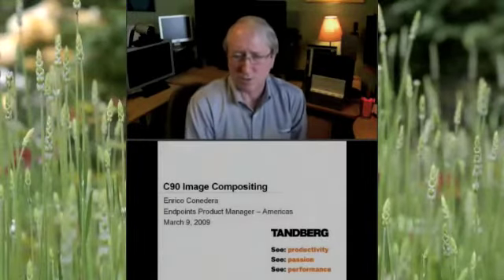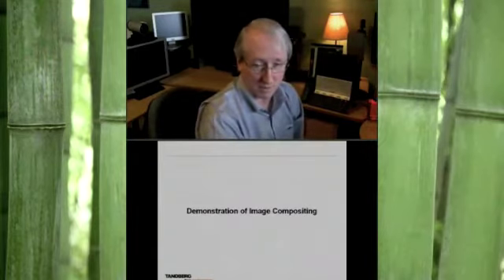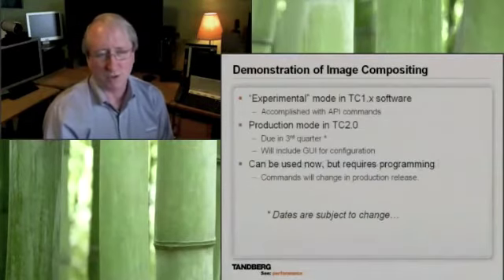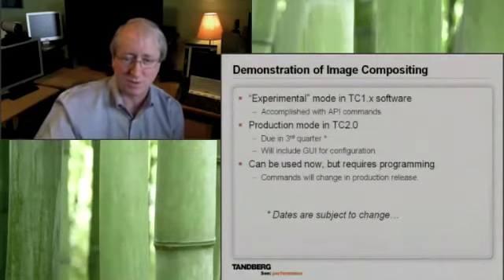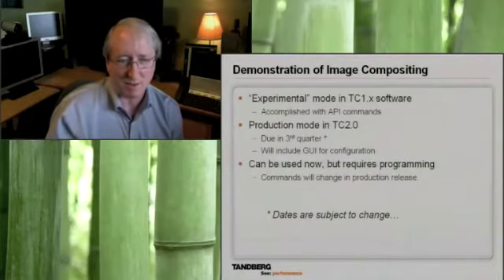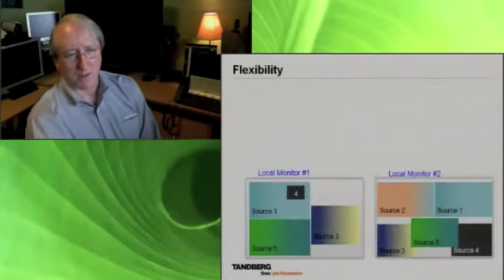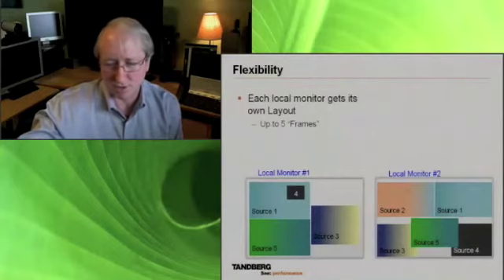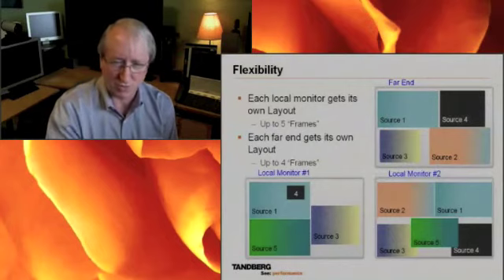Cisco C90 Telepresence Compositing demonstration